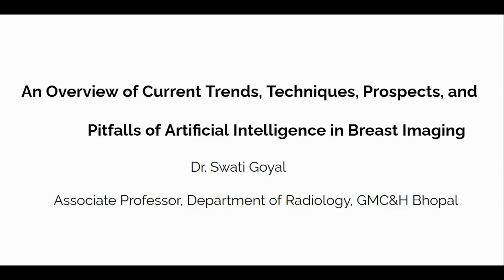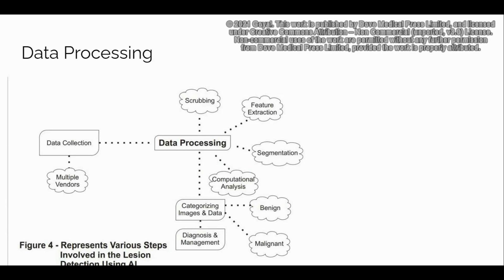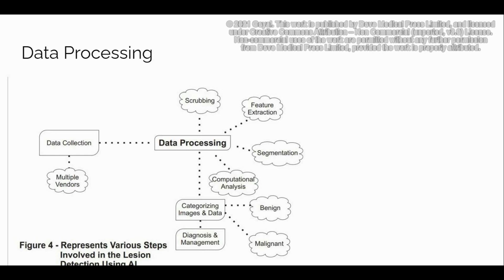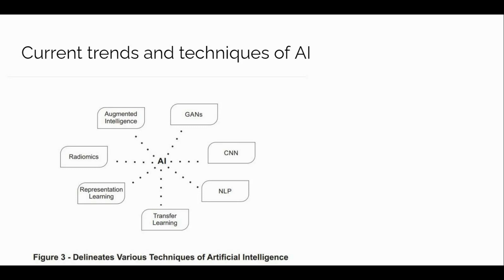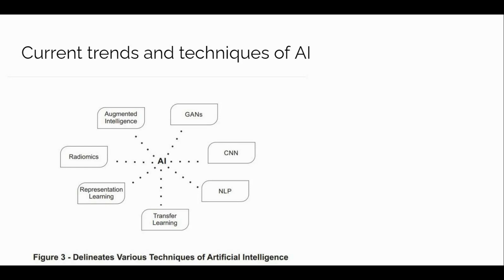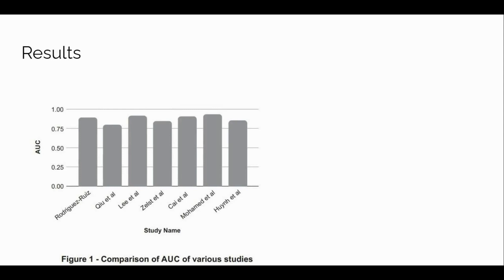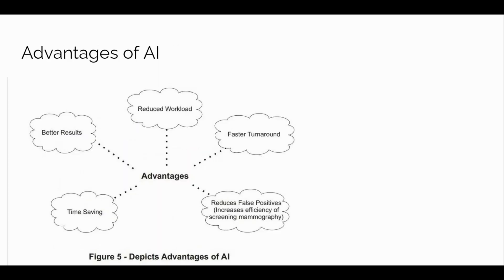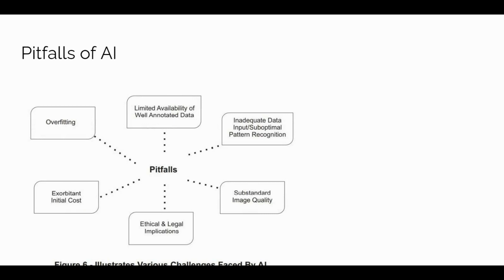Artificial Intelligence in Breast Imaging - Video Abstract [ID 295205]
Video abstract of a review paper &ldquo;An Overview of current trends, techniques, prospects, and pitfalls of Artificial Intelligence in Breast Imaging&rdquo; published in the open access journal Reports in Medical Imaging by Swati Goyal.

Abstract: This review article aims to discuss current trends, techniques, and promising uses of artificial intelligence (AI) in breast imaging, apart from the pitfalls that may hinder its progress. It includes only the commonly used and basic terminology imperative for physicians to know. AI is not just a computerized approach but an interface between humans and machines. Apart from reducing workload and improved diagnostic accuracy, radiologists get more time for patient care or clinical work by using various machine learning techniques that augment their productivity. Inadequate data input with suboptimal pattern recognition, data extraction challenges, legal implications, and exorbitant costs are a few pitfalls that AI algorithms still face while analyzing and giving appropriate outcomes. Various machine learning approaches are used to construct prediction models for clinical decision support and ameliorating patient management. Since AI is still in its fledgling state, with many limitations for clinical implementation, clinical support and feedback are needed to avoid algorithmic errors. Hence, both machine learning and human insight complement each other in revolutionizing breast imaging.